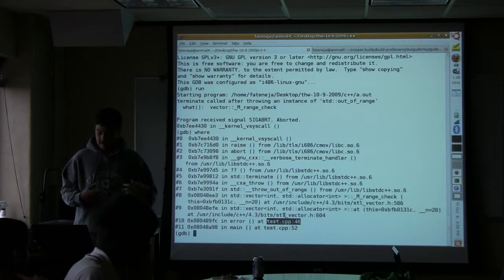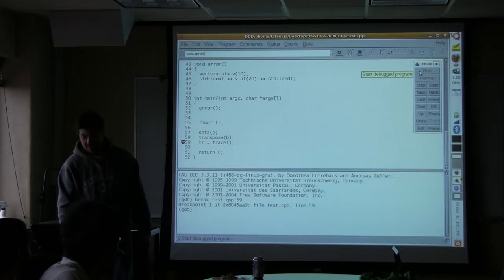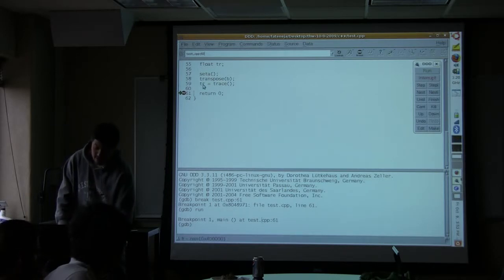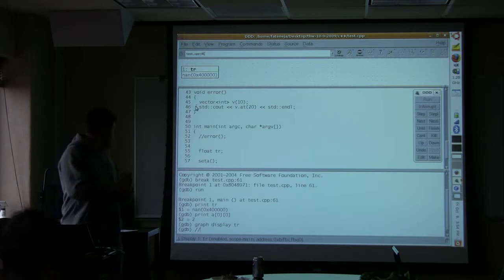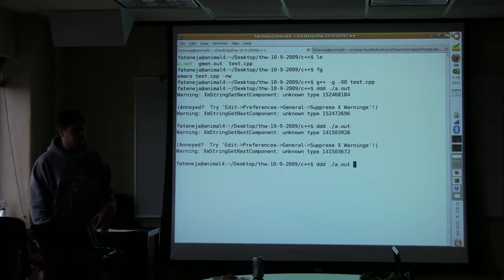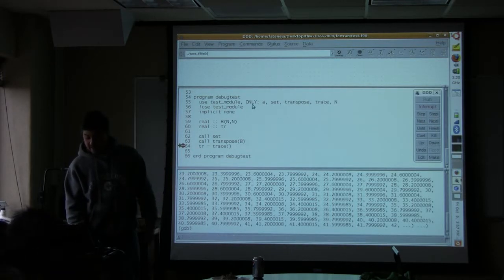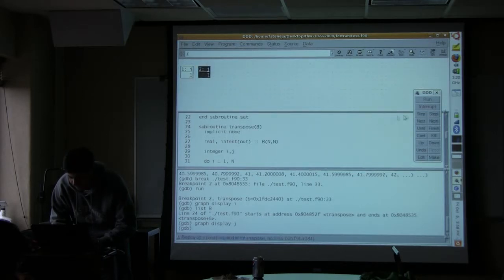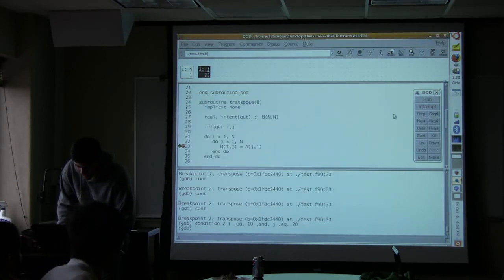THW - 10/9/2009 - 4 of 6 - Profiling and Debugging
Hacker Within talk from 10/9/2009. The speaker is Milad Fatenejad Engineering Physics Department at the University of Wisconsin - Madison. The topic was debugging and profiling in Linux using gdb/ddd and gprof.